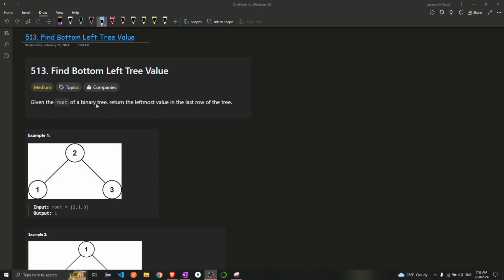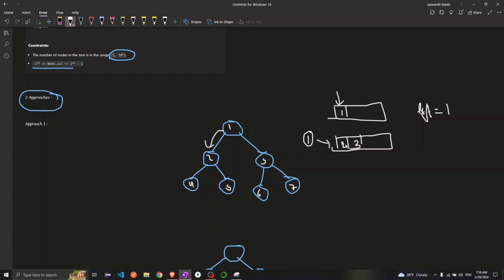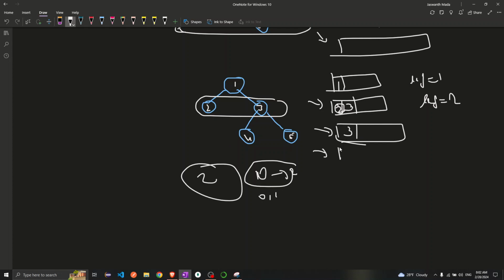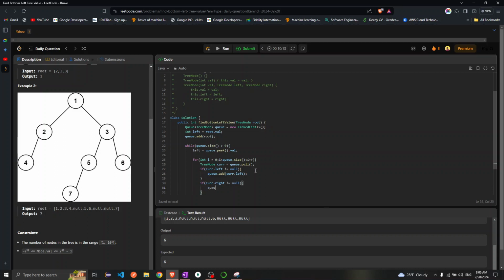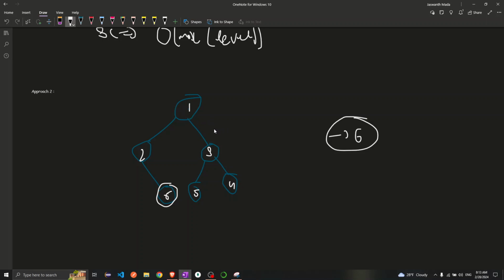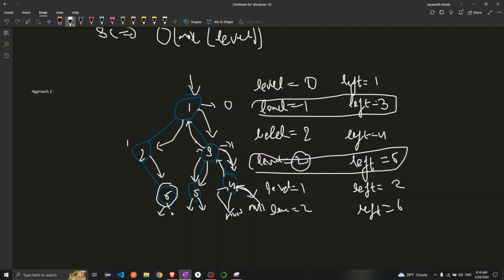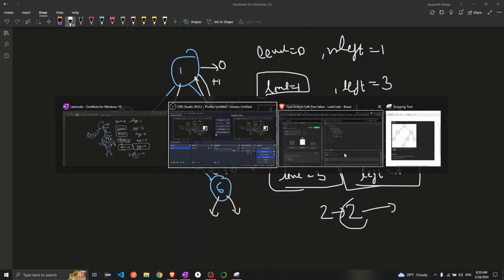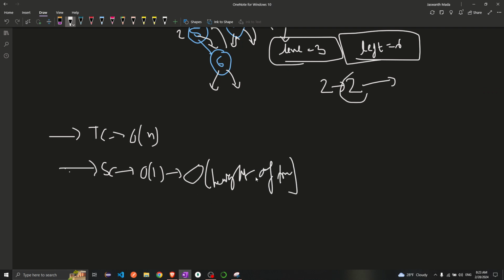Leetcode 513 || Find Left Tree Value || Two Approaches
00:00 Problem statement
00:40 Examples
02:00 Approach 1
07:00 Code for Approach 1
10:46 Time and Space Complexity of Approach 1
12:00 Approach 2
18:50 Code for Approach 2
21:15 Time Complexity and Space Complexity of Approach 2